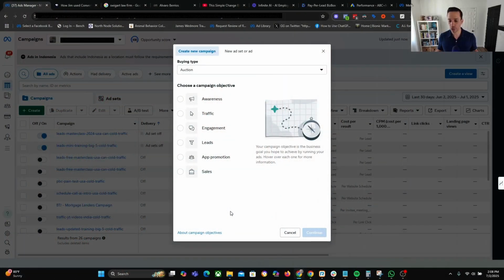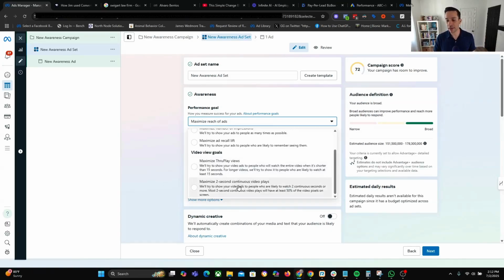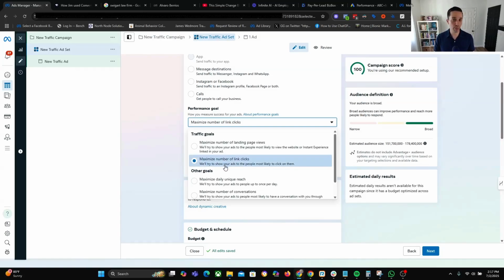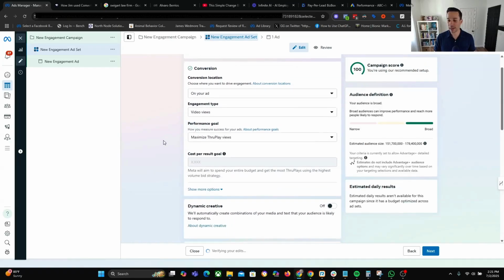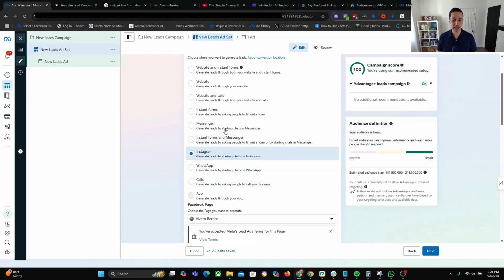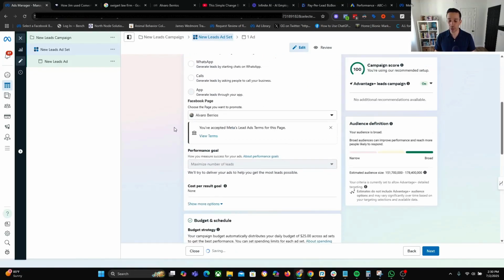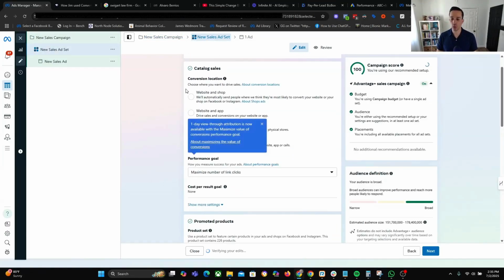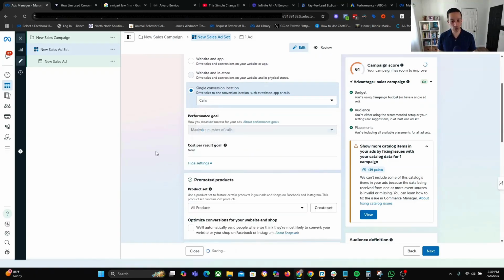All 32+ Meta Ads Campaign Objectives Explained (2025 COMPLETE Update!)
✅ Need help with ads management?

This is the most comprehensive breakdown of ALL the new Meta Ads objectives you need to know in 2025.

Do you want to know which Meta campaign objective you should choose? With 32+ objectives now available in Meta Ads Manager, choosing the right objective for your campaigns is more important than ever!

In this complete 2025 update, I explain:

- All 32+ Meta Ads campaign objectives in simple terms
- How to choose the BEST objective for your specific goals
- Real-world examples of when to use each objective
- Common mistakes that cost advertisers thousands

This is the ULTIMATE guide to Meta campaign objectives - whether you're a beginner or experienced advertiser, this video will help you make smarter campaign decisions and get better results.

Perfect for: Digital marketers, business owners, and advertisers who want to master Meta's expanded objective options and maximize their campaign performance.